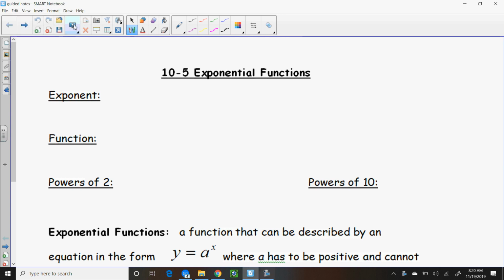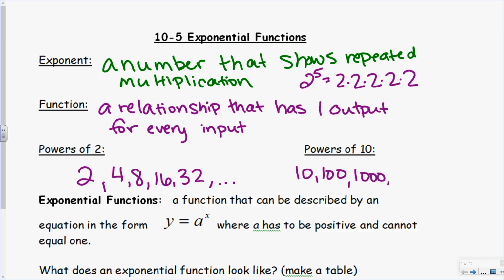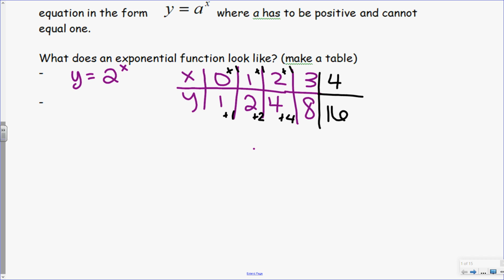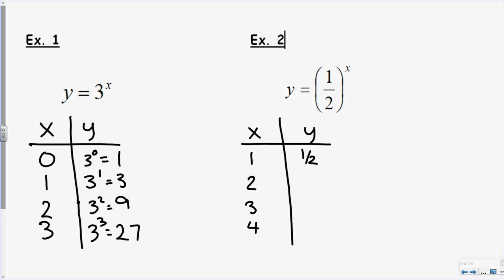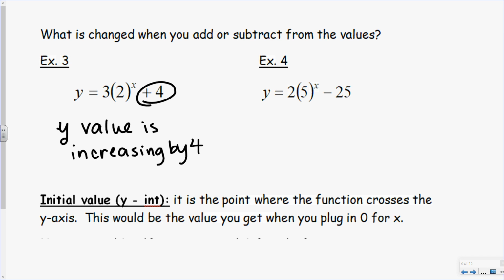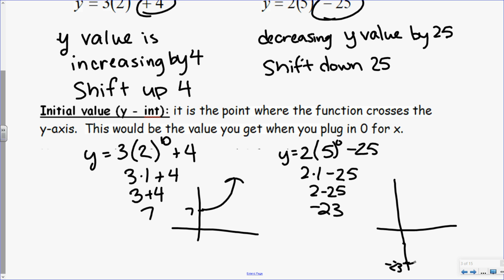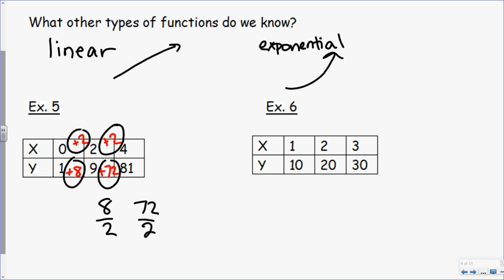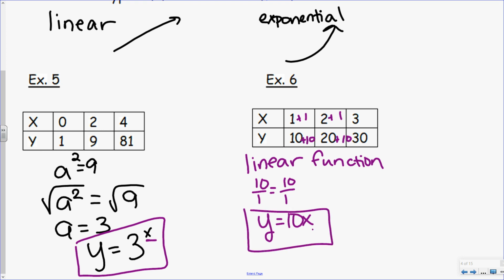10 5 notes